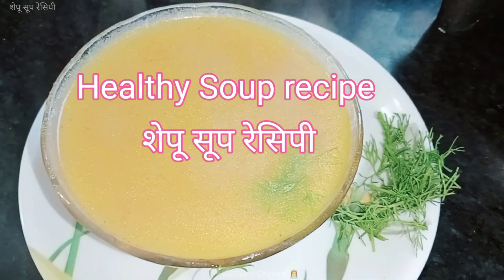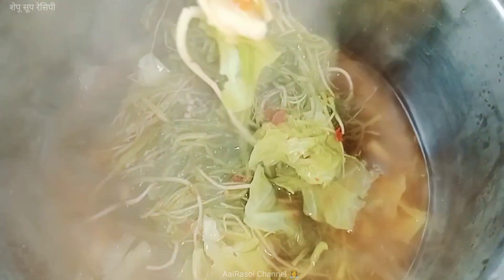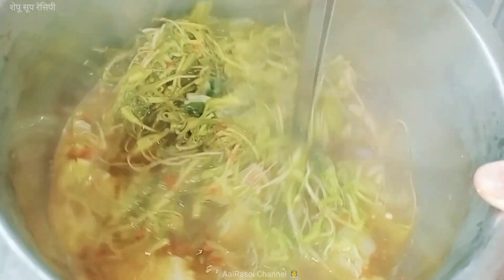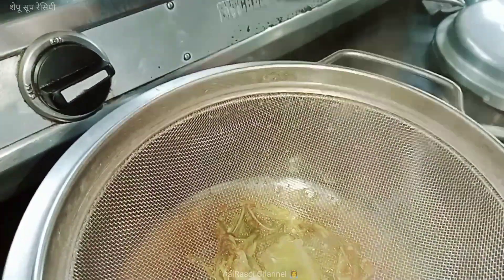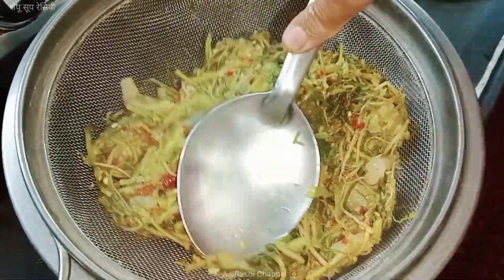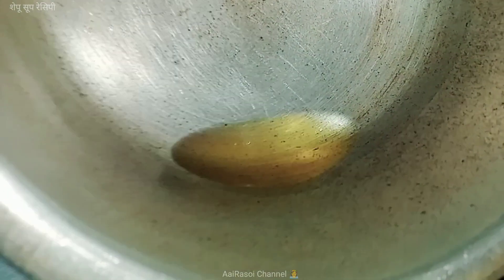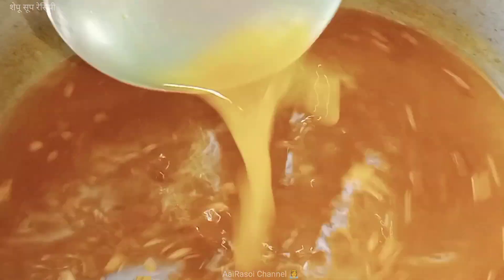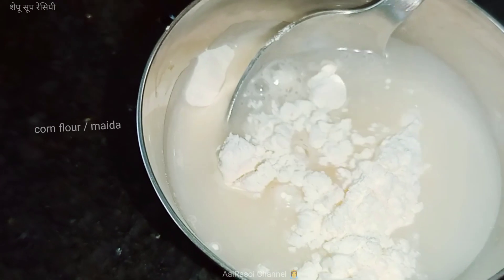शेपू सूप रेसिपी | कमी साहित्यामधे चवदार सूप कृती | healthy Dill leaves soup | winter special soup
शेपू सूप रेसिपी | कमी साहित्यामधे चवदार सूप कृती | healthy Dill leaves roots soup | winter special soup | food soup dillleaves winterspecial souprecipe @AaiRasoiChannel

साहित्य
शेपू मूळ दांडया
पट्टागोभी
टोमॅटो optional
कोथिंबीरीची पाने
 लसूण
  जिरे
   मीठ
   तेल
 मिरची फ्लेक्स
 मक्याचं पीठ / मैदा

This homemade vegetable soup recipe is hearty, healthy, easy to make, and tastes fantastic. It's also vegan

Your queries √
Soup
Dill leaves Soup
Healthy soup
Easy soup recipes
Chicken soup recipe

 Easy soup recipes

 Zucchini soup

 Potato dill soup recipes

 Asparagus soup recipe

 Vegetarian potato dill soup recipe
  Dill pickle Cheese Soup

 Dill pickle chip soup

 Soups using dill

 Polish vegetable soup with dill

 Pickle soup havarti

 All Recipes carrot soup

 Dill pickle soup no potatoes

 Chicken soup dill
 (बडीशेप लोणचे चीज सूप

 बडीशेप लोणचे चिप सूप

 बडीशेप वापरून सूप

 बडीशेप सह पोलिश भाज्या सूप

 लोणचे सूप हवरती

 गाजर सूपच्या सर्व पाककृती

 बडीशेप लोणचे सूप नाही बटाटे

 चिकन सूप बडीशेप)
 वेजिटेबल सूप रेसिपी

 टोमेटो सूप रेसिपी

 चिकन सूप रेसिपी

 हेल्दी सूप

 सूप मसाला

 Vegetable soup

 टोमॅटो सूप रेसिपी मराठी What are the 10 most popular soups?

 What are the 5 types of soups?

 What makes soup a soup?

 What is soup explain? soup

Tomato soup

Chicken soup

Easy soup recipes

Healthy soup recipes

Famous soups

Is cereal a soup

Soup recipes vegetarian

Canned soup

Easy Homemade Vegetable Soup

What are the 10 most popular soups?

 What is the top 1 soup in the world?

 What are the most popular soups in the world?

 Which soup is best for health?
 Soup recipes veg

Soup recipes Indian

Chicken soup recipes
Healthy soup recipes

Easy soup Recipes Indian

Easy soup recipes
Soup recipes for kids

 Easy soup recipes How to make soup at home?
Veg soup recipe
Healthy soup recipes घरी सूप कसा बनवायचा?
 व्हेज सूप रेसिपी
  सूप पाककृती

 सूप मसाला

 पैकेट वाला सूप कैसे बनाते हैं

 पौष्टिक सूप

 टमाटर सूप

 सूप पाउडर

 सूप के नाम

 Soup in Hindi Soup Packet

 Soup menu

 Soup recipe

 Soup types

 10 different types of soup

 Vegetable soup recipe Soup recipes veg

Soup recipes Indian

Chicken soup recipes

Healthy soup recipes

Easy soup recipes Soup recipes for kids

Veg soup recipe
Healthy soup recipes
Soup recipes

 How to make soup at home?

 Types of soup

 Healthy soup recipes

 Veg soup recipe

You may also like my other recipes 🙂

AaiRasoi Channel 👸
Simple and pure tasty recipes 😋